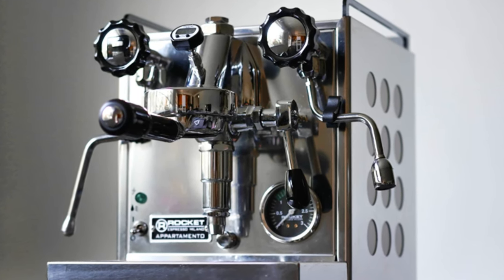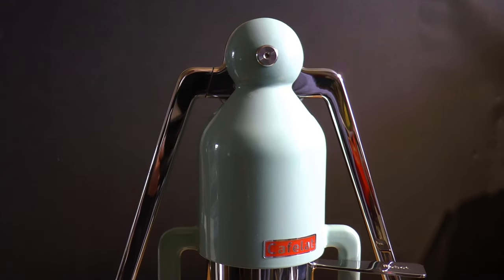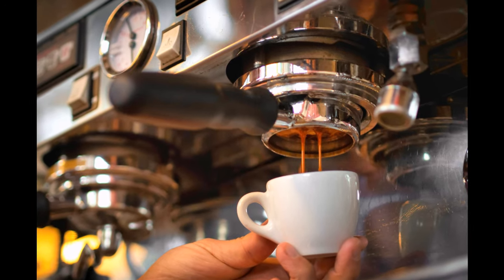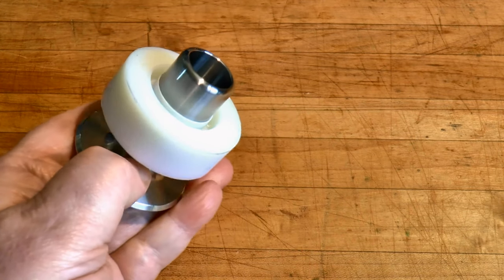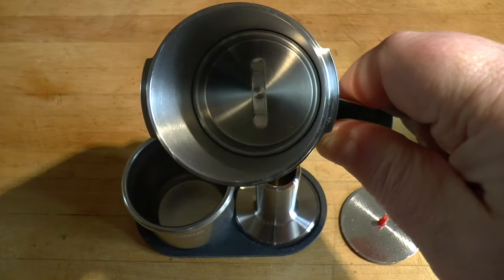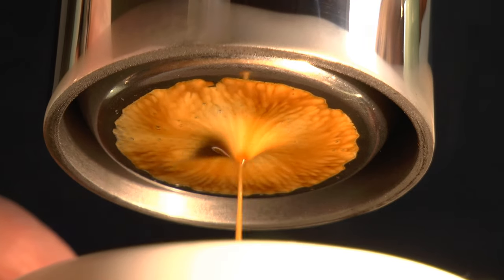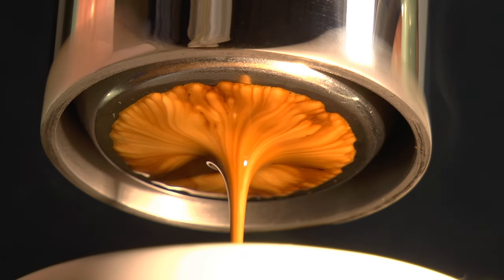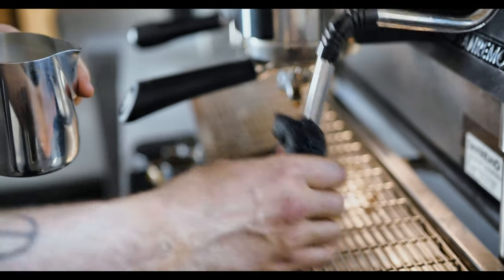Cafelat Robot: True Espresso On A Budget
Make real espresso for a fraction of the price. No tricks, no compromises: this is TRUE espresso at home, on a budget, thanks to the Cafelat Robot, a fully manual espresso coffee maker that stands up to any semi-auto dream machine.

cottonbro

Additional stills courtesy of:
Jirijehlar
HungryHuy
Travelarz
jimmyweee
Takeaway
Archie Thompson